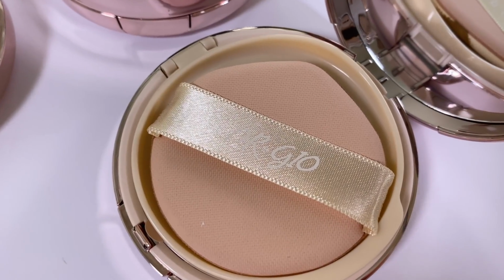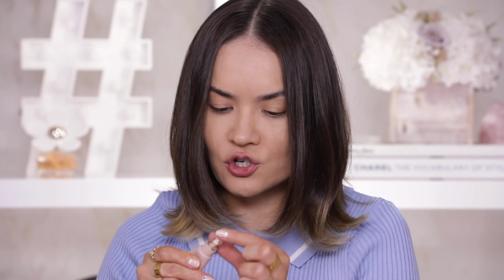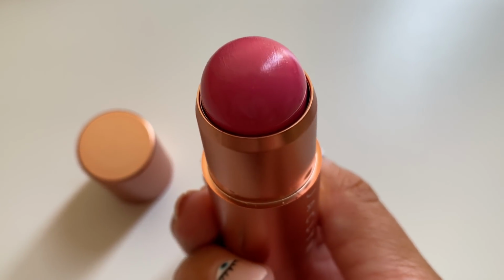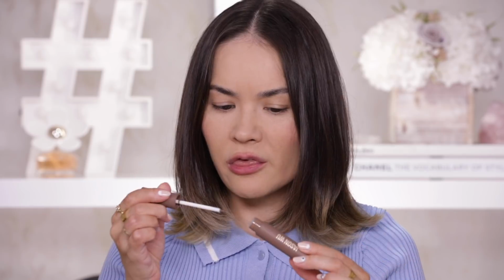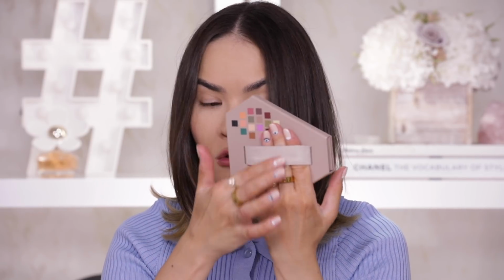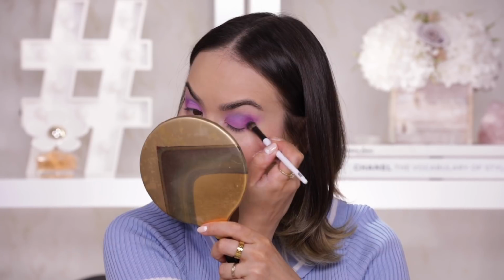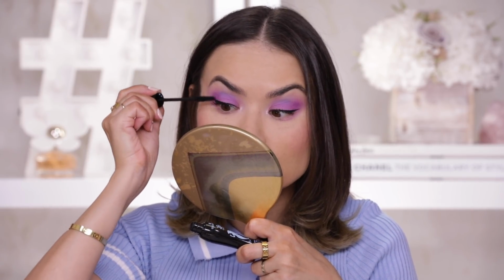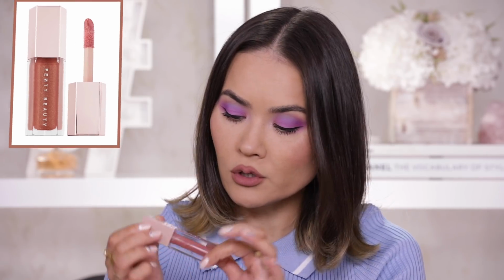FAVES X FAILS - JUNE 2021 - BEST + WORST IN MAKEUP | Maryam Maquillage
It’s FAVESxFAILS time – June 2021 edition! In this video, I show you the best and worst makeup of the month and apply my faves to the face. This is your cheat sheet video, so grab a pencil and jot down some notes!

FAVE PRODUCTS THIS MONTH:

DR. GIO
Cushion Foundation

FENTY BEAUTY
Bright Fix Concealer

PIXI BEAUTY
H2O Skinveil Translucent Powder

PIXI BEAUTY
On-the-Glow Blush

DOMINIQUE COSMETICS
Cream Blush

JACLYN COSMETICS
Cream to Powder Blush Stick

BARE MINERALS
Original Mineral Veil Pressed Powder

ONE SIZE
Brow Kiki Pencil

LUNAR BEAUTY
Life’s A Drag Facelift Palette

X ERYN WEAVER
Candy Skies Palette

OTRERA BEAUTY
The Beginning Palette

PHYSICIAN’S FORMULA
Matte Monoi Butter Eyeliner

ESSENCE
Lash Princess Waterproof Mascara

LAURA MERCIER
Lash Curler

HUDA BEAUTY
Glowish Bronzer

LAURA MERCIER
Rose Glow Highlighter

IL MAKIAGE X CARLI BYBEL
Lip Liner in AI

MAYBELLINE
Lifter Gloss in Moon

MaryamNYC

MaryamNYC

Maryam Maquillage
597 West Side Ave.